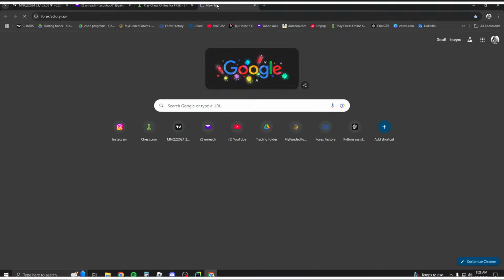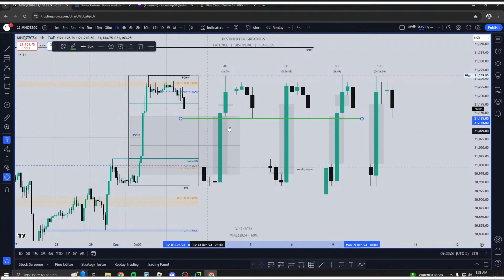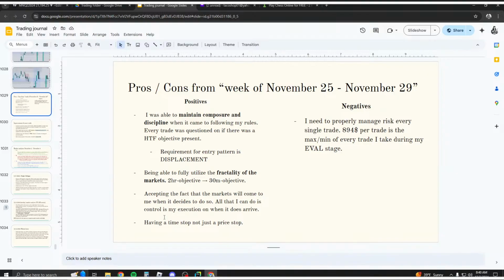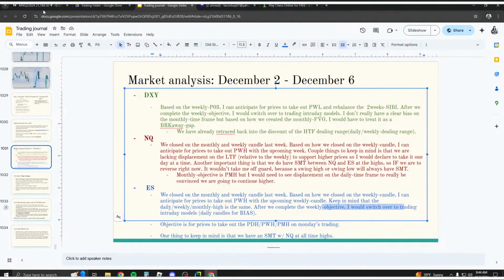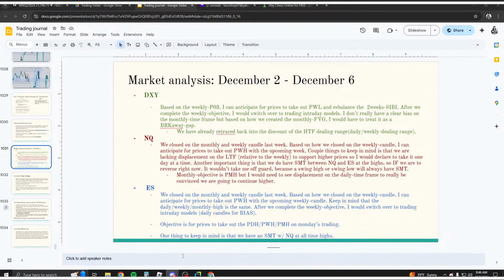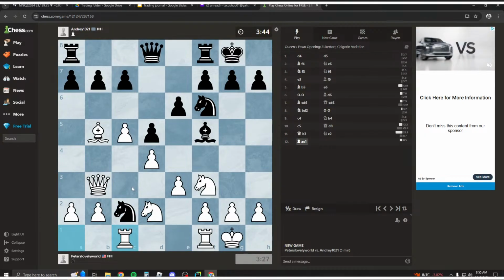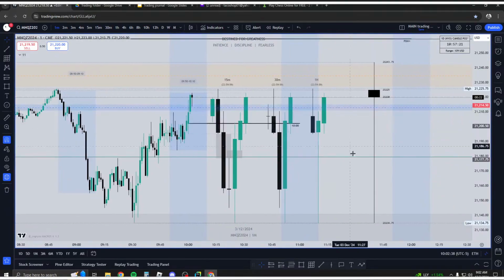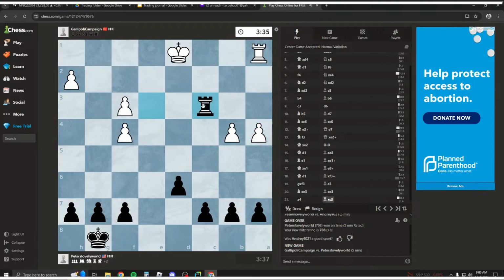Day trading live! NQ$ ES$ YM$ DXY$ 12/3/2024